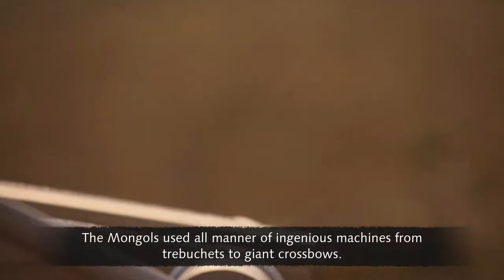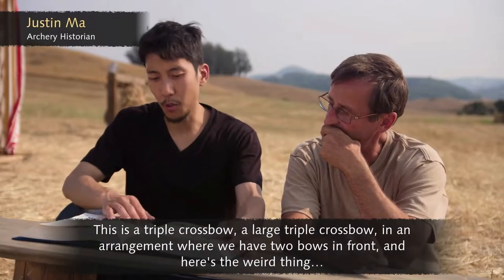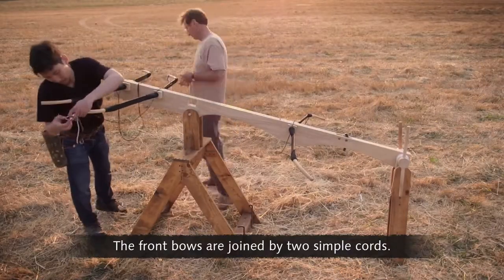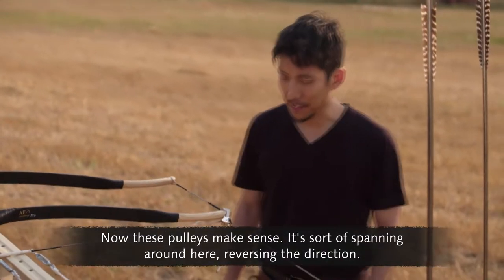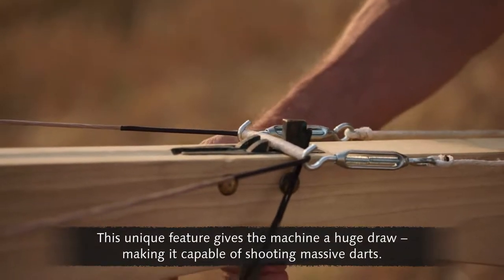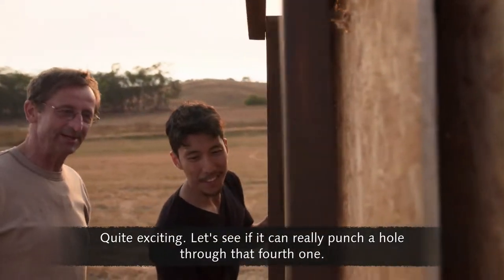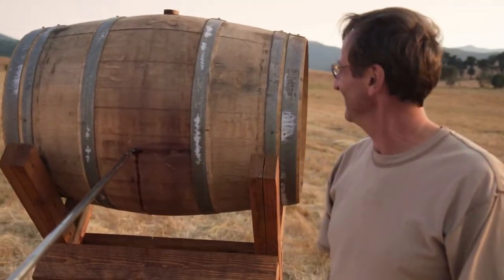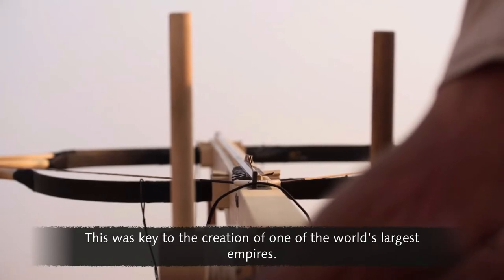Age of Empires IV Documentaries Ep 20 The Multibow Crossbow